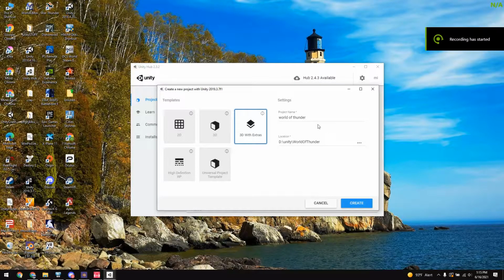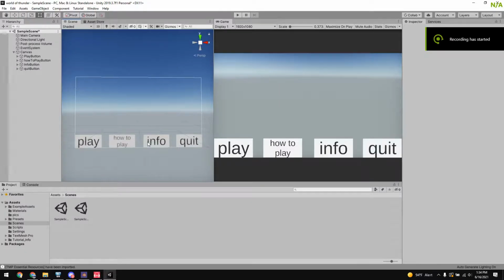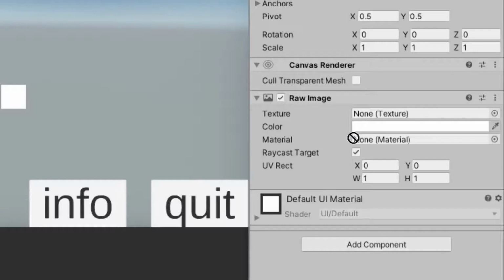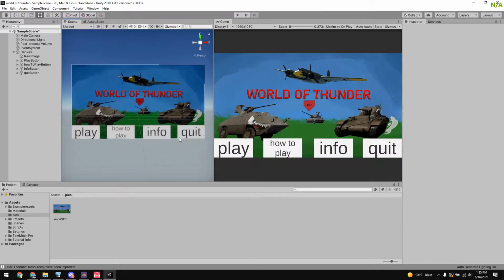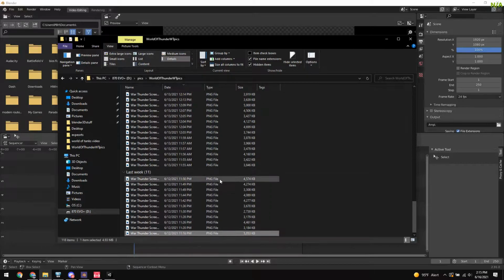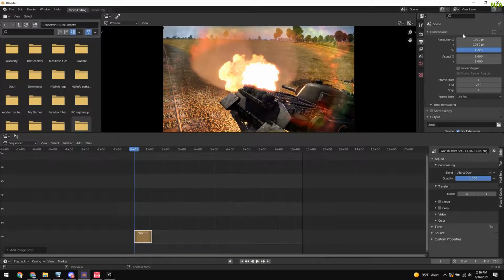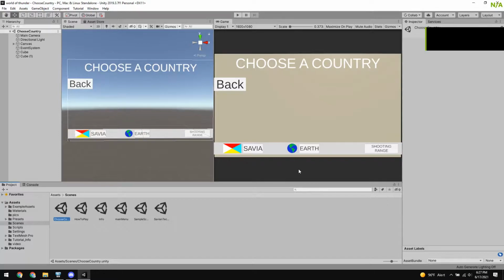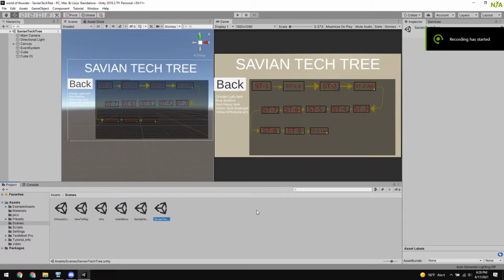I made off brand war thunder! (World Of Thunder)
IN this video I started to make a war game. Its going to be like War Thunder and World Of Tanks. If you want a vehicle or feature in the game tell me in the discord, or the comments.
Game not out yet, im still working on it :)